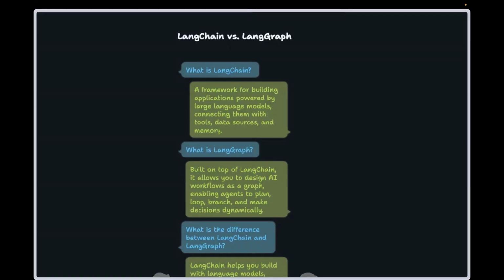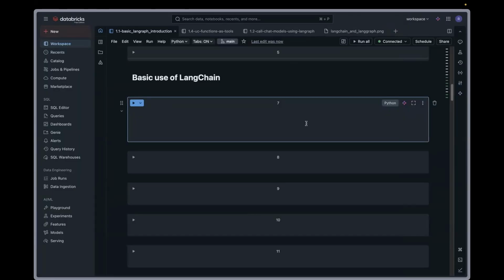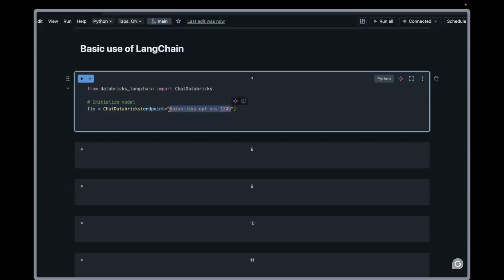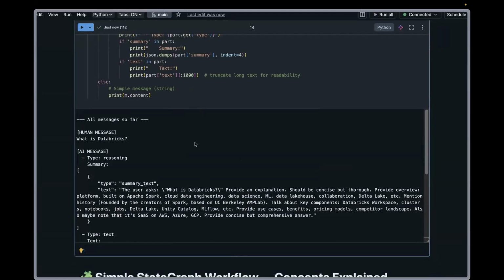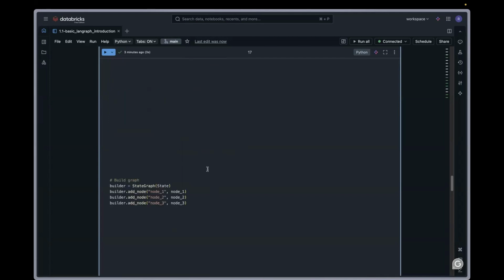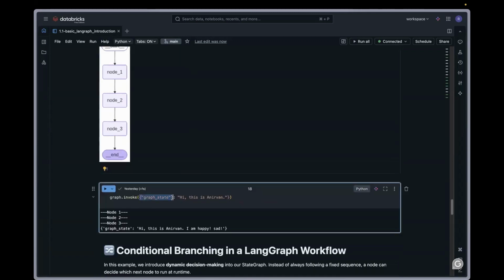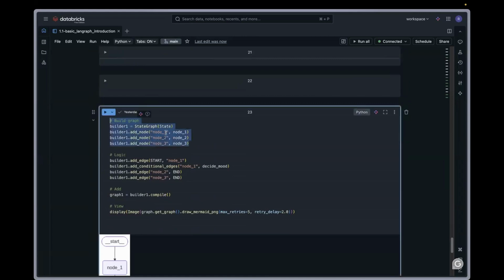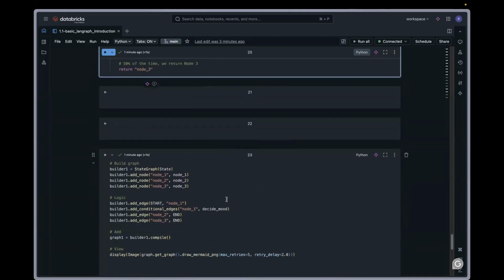LangChain & LangGraph Explained: Build Agentic AI Apps in 2026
This is the introduction to LangChain and LangGraph.

00:00 Introduction
02:10 LangChain
07:14 LangGraph